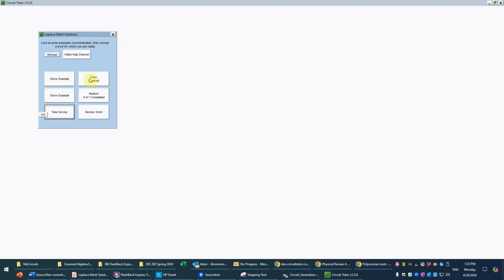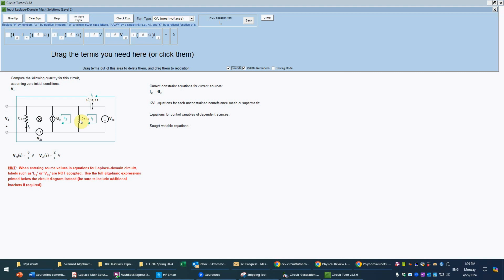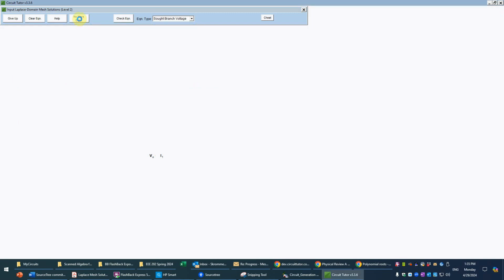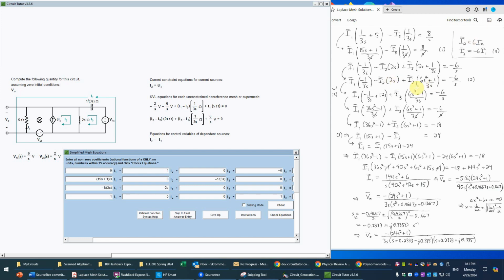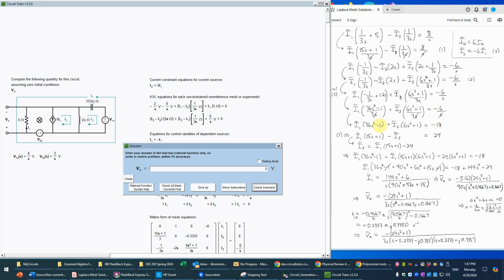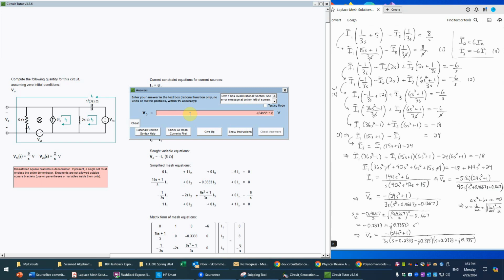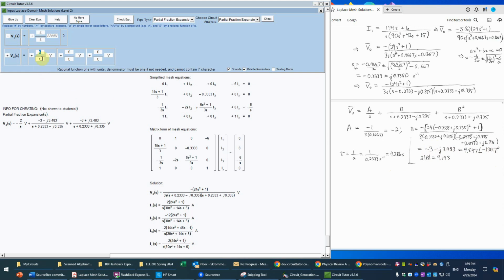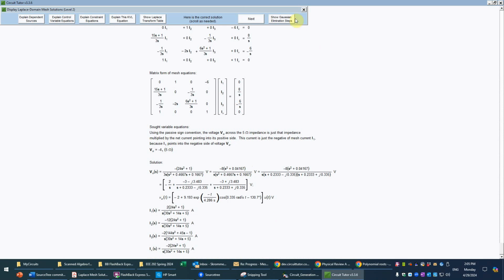Laplace Mesh Solutions Level 2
Help video for the Laplace Mesh Solutions game in Circuit Tutor, Level 2.